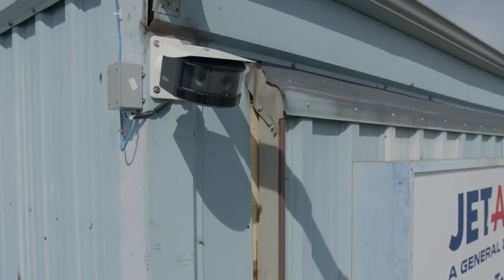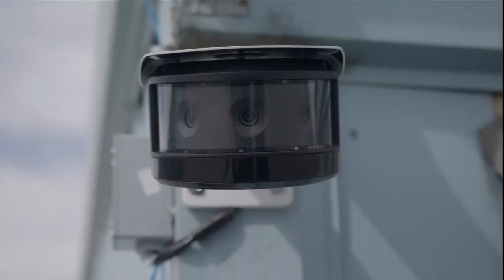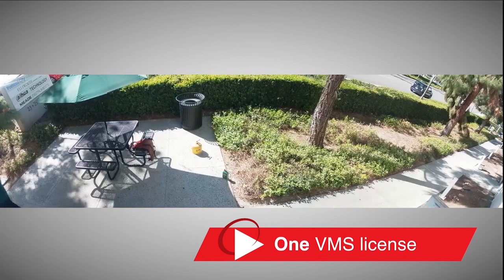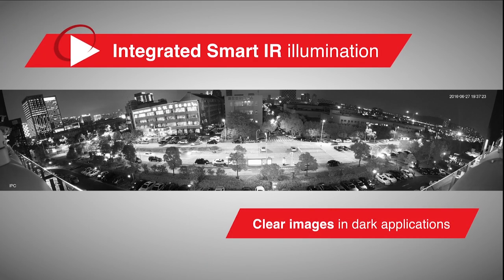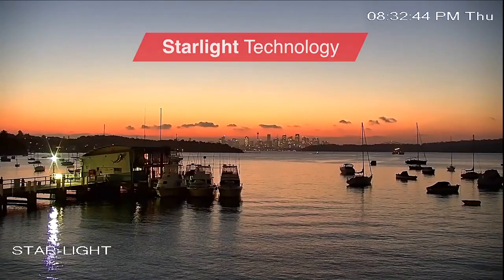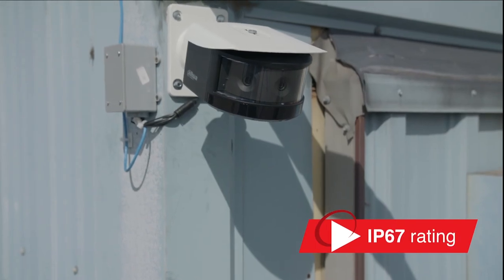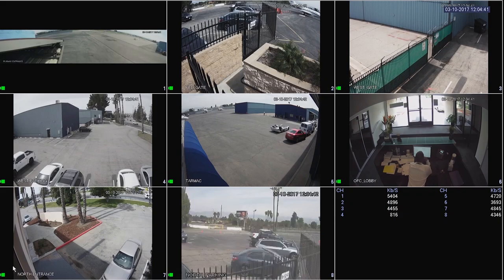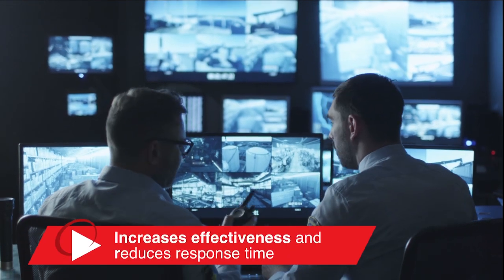Dahua's Stitched Multi-Sensor Cameras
Dahua’s stitched multi-sensor camera line brings outstanding coverage to video surveillance with a high return on investment. The line includes network cameras and HDCVI high definition over coax cameras, in a variety of resolutions and form factors.